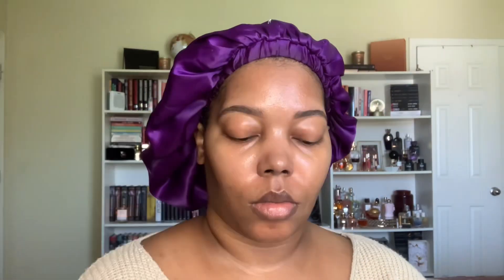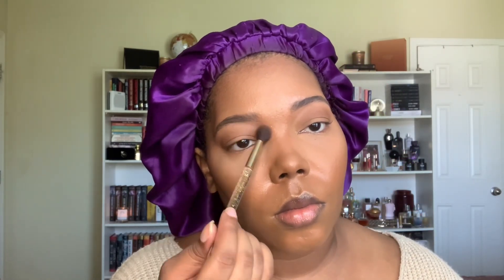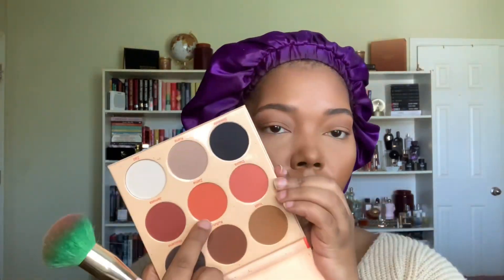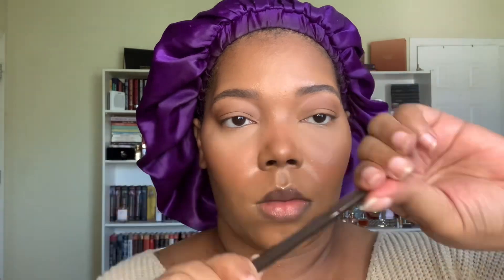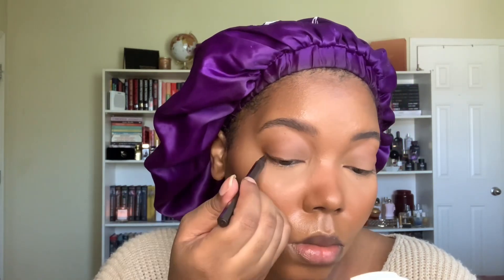It’s Giving Clean Girl Aesthetic | 20 Minute Flawless Face!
Happy Friday loves! I’m catching up on video requests and today we’re doing some highly requested makeup look. This is a 20 minute flawless face that I’ve been rocking video after video. I hope you guys enjoy and I’ll see you in the morning!
Products Used:
Glow Recipe Plum Plump Hyaluronic Cream
Juvia’s Place Warrior II Palette
Makeup Forever Aqua Resist Brow Fixer
Kulfi Beauty Main Match Concealer (Cherry Picked)
Pat McGrath Skin Fetish Foundation (Medium Deep 22)
Maybelline Fit Me Loose Powder (Medium Deep)
Estée Lauder Double Wear Powder Foundation (5W2)
Coloured Raine Powder Bronzer (Cinna-Bae)
Maybelline HyperEasy Eyeliner (Pitch Brown)
House of Lashes Iconic Lite Lash
Maybelline Sky High Mascara (Pitch Brown)
KVD Everlasting Lip Liner (Crucifix)
Fenty Beauty Gloss Bomb (Hot Chocolit)
Urban Decay All Nighter Setting Spray
Fragrance of The Day:
Maison Francis Kurkdjian Gentle Fluidity Gold
Curl Origin - THIRD_EYE_ANGEL
ButterMeUp Goods - BRIANA15
Urban Skin Rx - BRIANAA15
Nature’s Little Secret - THIRDEYE15
Ruled by Mercury Bath Co. - Thirdeye10
Rose Forever NYC - THETHIRDEYEANGEL20 for $20 off any bouquet
Up Next:
Book & Breakfast With Bri | Hot Book Releases, 5 Star Reads, & Decadent Muffins!
New Natural Hair Releases | Purchase or Pass?
Bask & Bloom Twirly Hair Gel First Impression